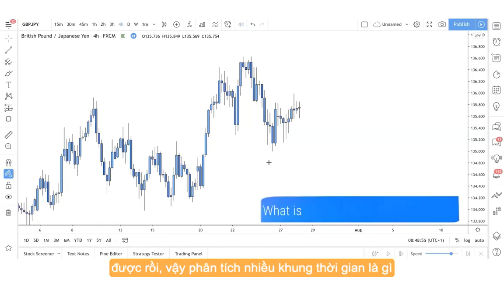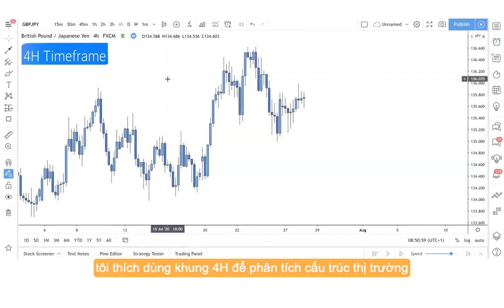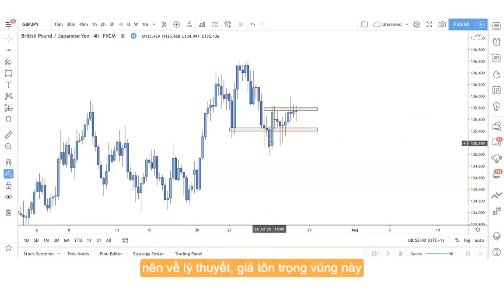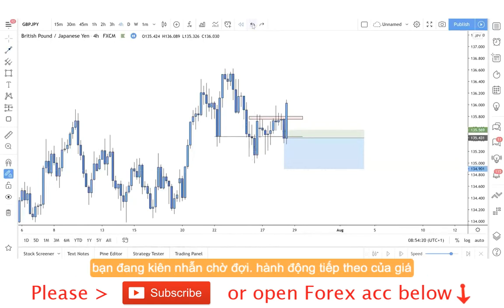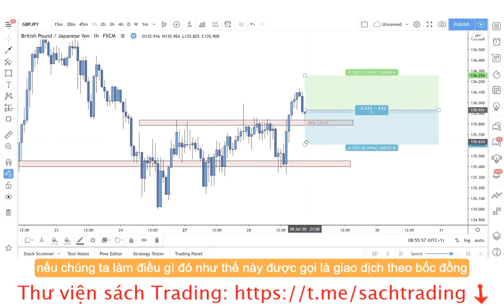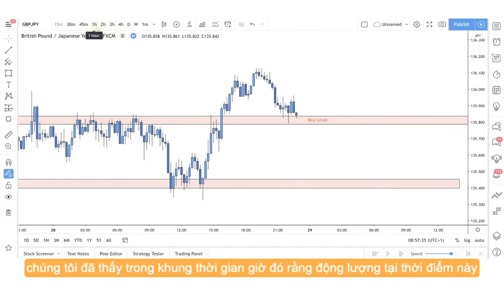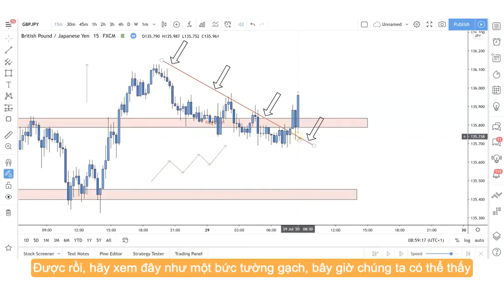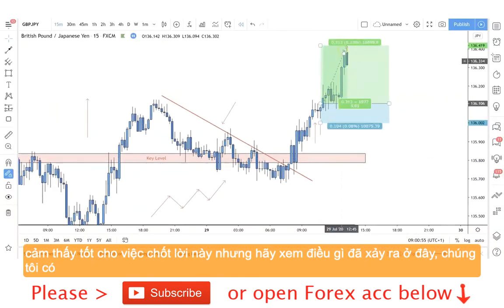3 Bước Tìm Giao Dịch Đẹp Nhất - Phân Tích Đa Khung Thời Gian (Cực Hay)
3 Bước Tìm Giao Dịch Đẹp Nhất - Phân Tích Đa Khung Thời Gian theo Chiến lược BreakOut và Retest| FOREX CỰC HAY

3 Bước Tìm Giao Dịch Đẹp Nhất - Phân Tích Đa Khung Thời Gian:

B1 tìm kiếm cấu trúc rõ ràng thị trường có xu hướng tăng hoặc giảm, chờ giá hồi lại các mức cản quan trọng, hay còn gọi là keylevel
Phân tích khung thời gian lớn nhất (khung H4): Phân tích cấu trúc thị trường: Tăng, Giảm, Đi ngang. Chờ giá breakout nếu TT đang đi ngang, xác nhận xu hướng rõ ràng.

B2 xem hành động giá khi giá trở lại các mức quan trọng (keylevel) để kiểm tra hành động giá.
Phân tích khung thời gian nhỏ hơn (khung H1): Chờ giá quay lại mức Keylevel quan trọng để test lại, không bao giờ vào lệnh khi giá phản ứng với Keylevel

B3  Tìm kiếm sự hợp lưu giữa các khung thời gian: Khung to và nhỏ phải cùng tăng hoặc cùng giảm, chỉ vào lệnh khi có sự hợp lưu, và xung lượng thị trường (mometum) và luôn tôn trọng con sóng nhỏ.
Vào khung thời gian nhỏ nhất (15M) tìm điểm vào lệnh!

Xem video có gì không hiểu các bạn có thể comment mình giải thích nhé.